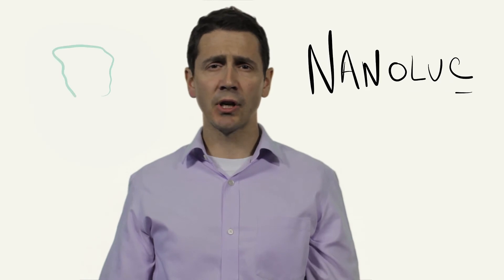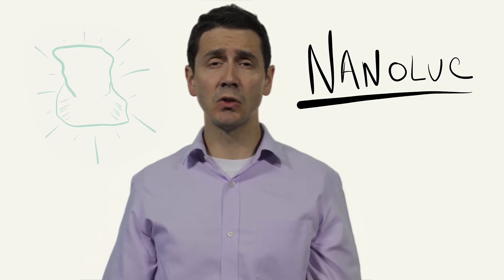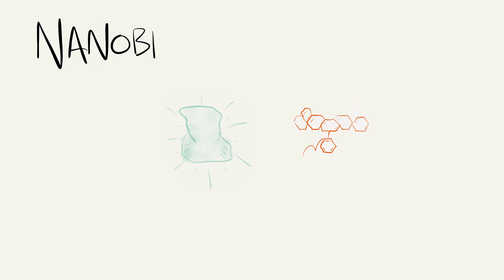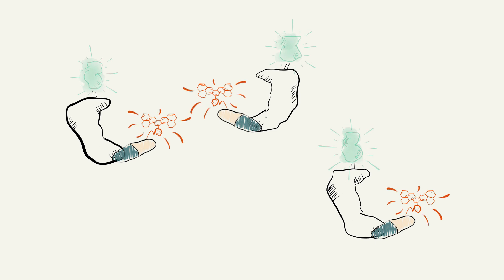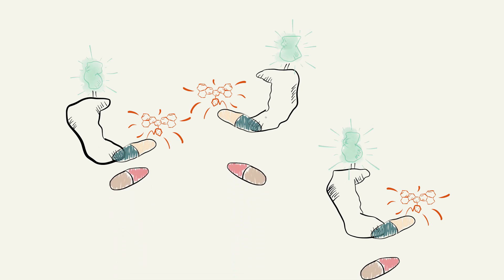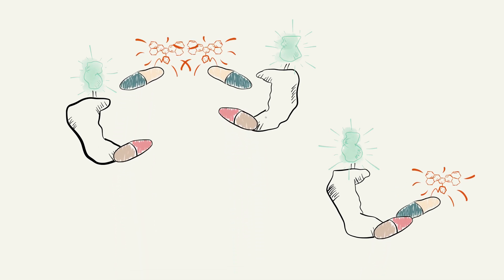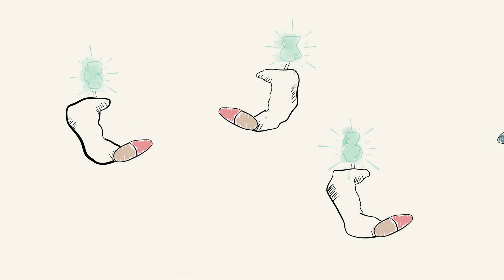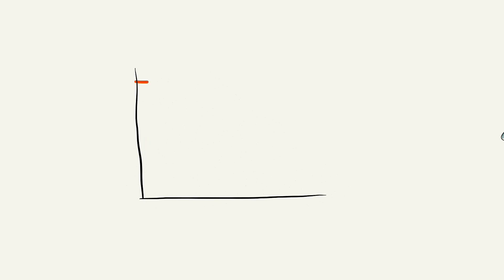Studying Drug Target Interactions with BRET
How can you explore drug binding affinity inside living cells? Matt Robers explains how the NanoBRET Assay can help.